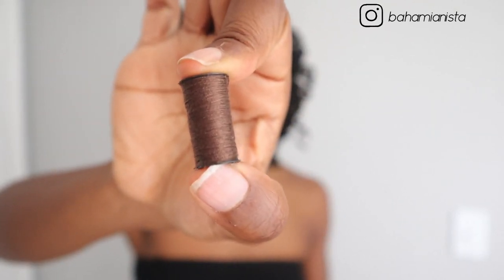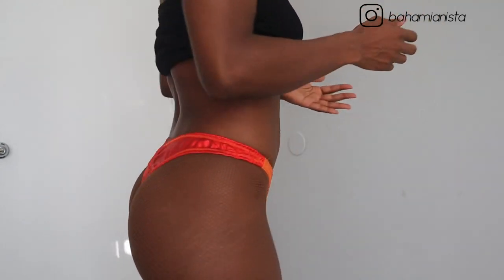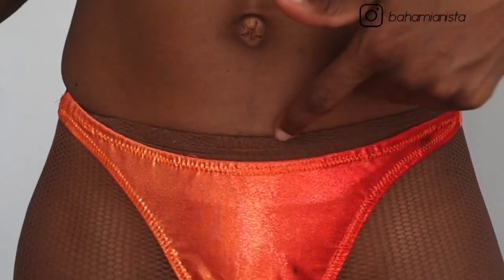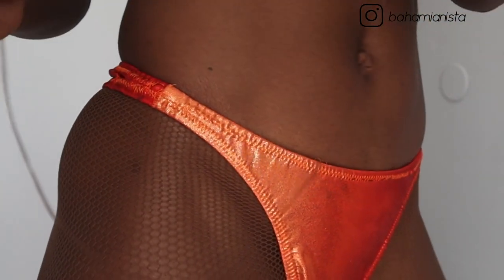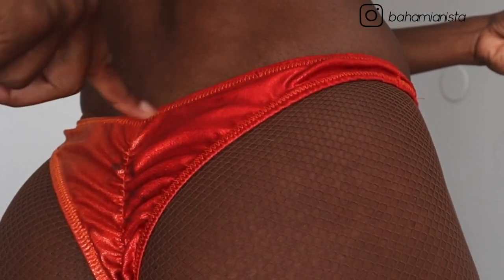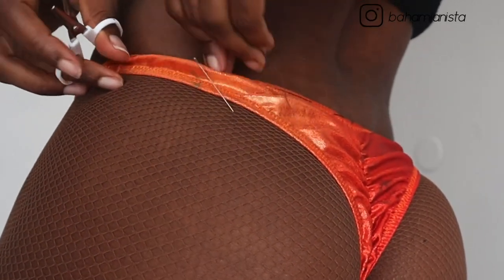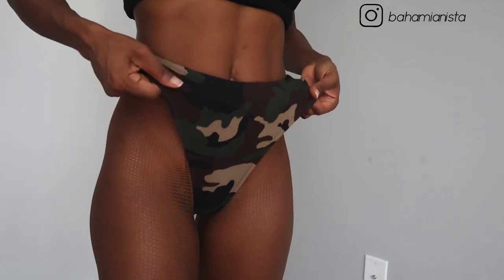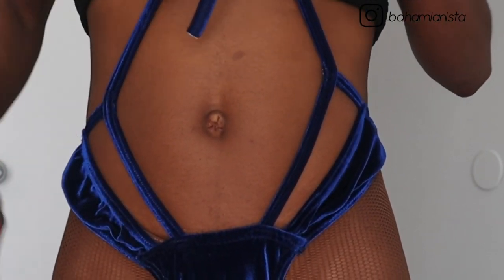HOW TO WEAR CARNIVAL STOCKINGS | A TUTORIAL | Tips To Look Carnival Ready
This tutorial is all about how to wear carnival stockings on the road or when you're getting ready for carnival. This is basically what I do to keep my carnival stockings from shifting and to keep the stocking band from showing in pictures and all day on the road.
You will need:
Alternative Sewing Kit here under $5
Mirror
(Optional) another set of hands/eyes to help

In this How To Wear Carnival Stockings Tutorial, I also share some tips on how to go to the bathroom while wearing carnival stockings and also how to sew the stocking band to various styles of costume bottoms. Let me know if you have any tips to add to the how to wear carnival stockings tutorial in the comments below!